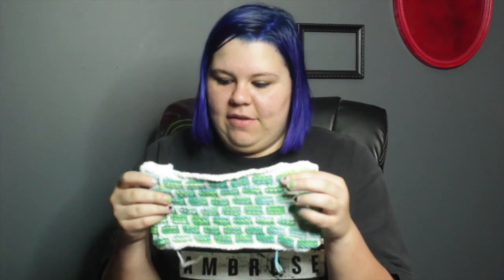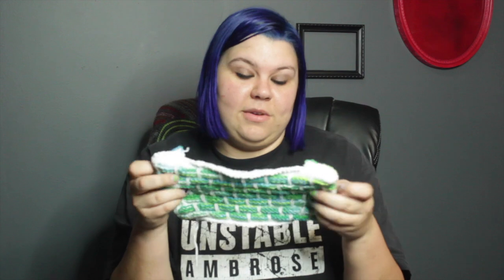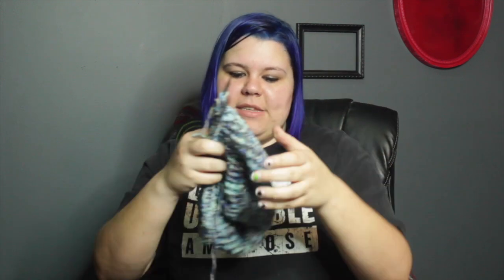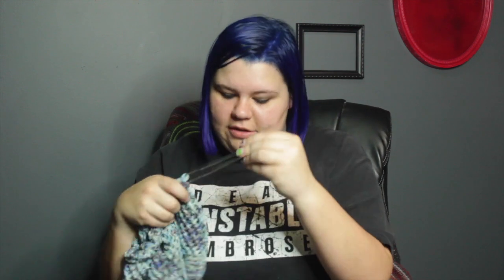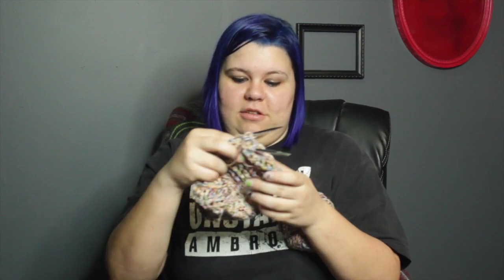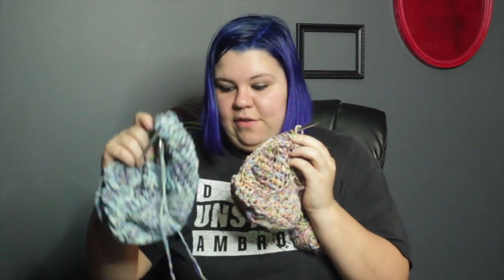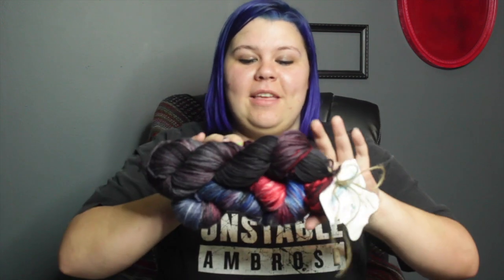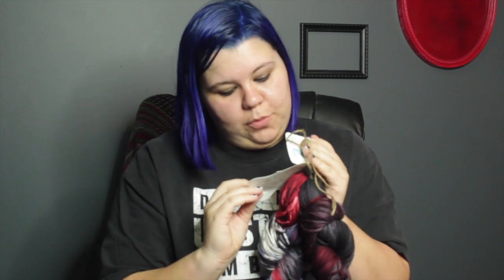Ramblin Needles Podcast Episode 9: Lazy Week And Wrestling Tangents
Its a short one this week. I talk about birthday partys and Wrestlemania.

Pattern Holder